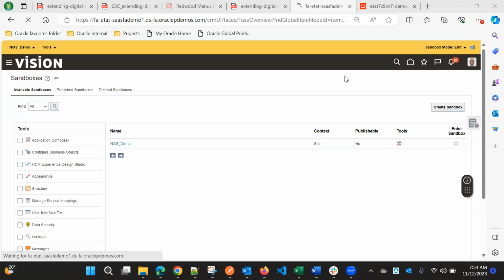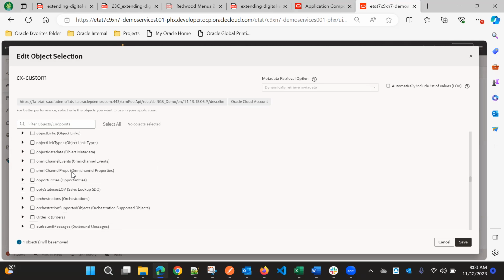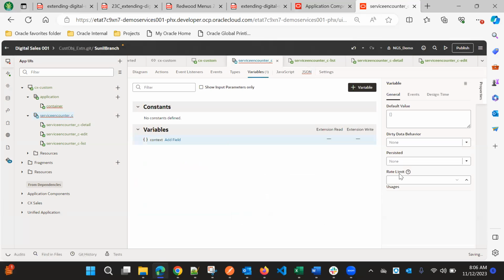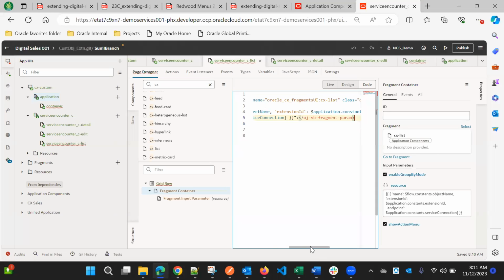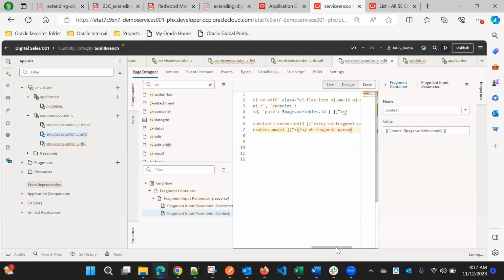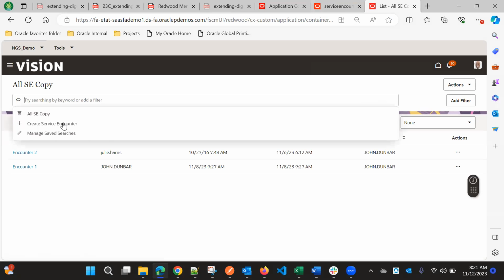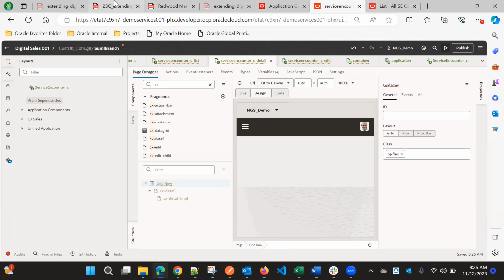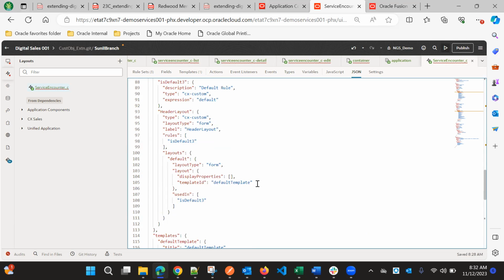Creating List - Create - Edit Detail Pages Using Fragments Approach | Custom Objects | Digital Sales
This video explains the Creating List - Create - Edit Detail Pages Using the Fragments approach in Digital Sales. These pages are created from scratch without using the CX Extention Generator.